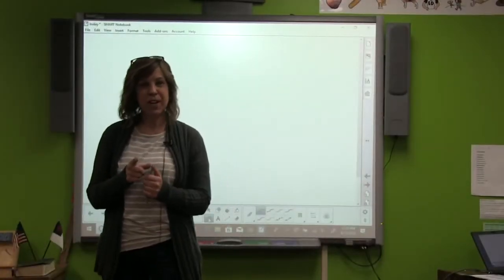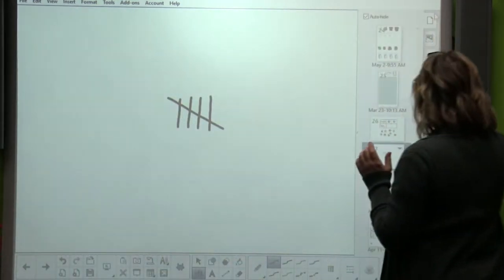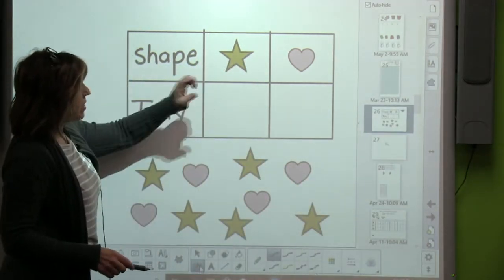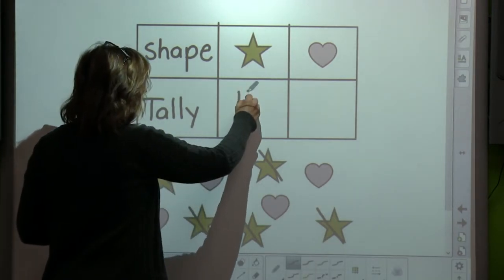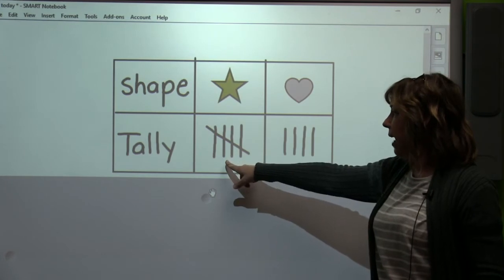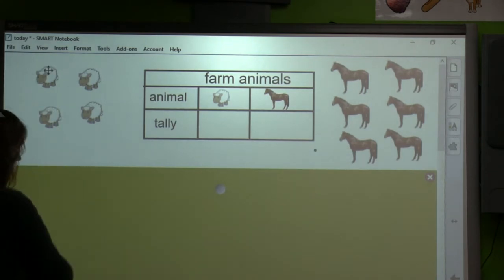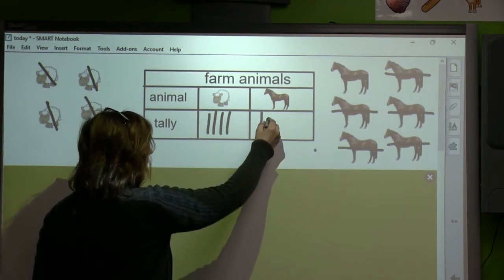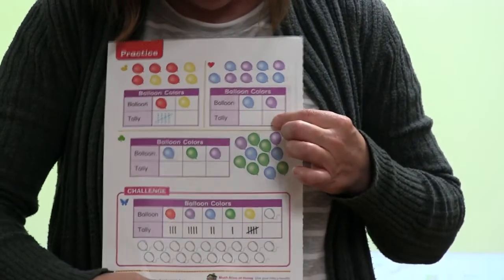Kindergarten - Tally Charts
Mrs. Scully talks about tally marks and charts for Kindergarten math.